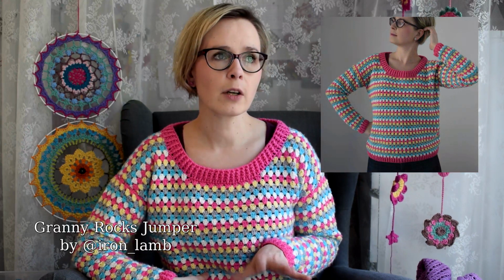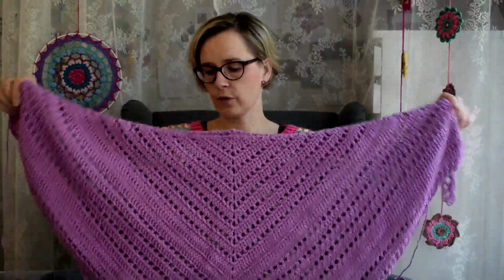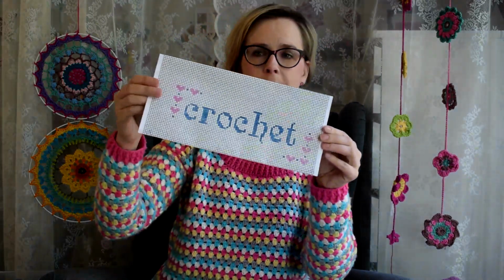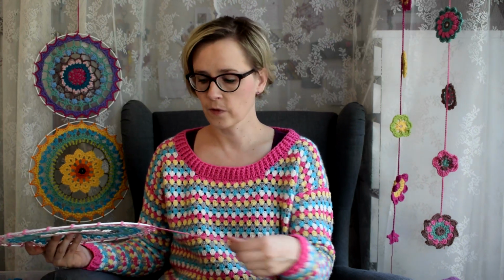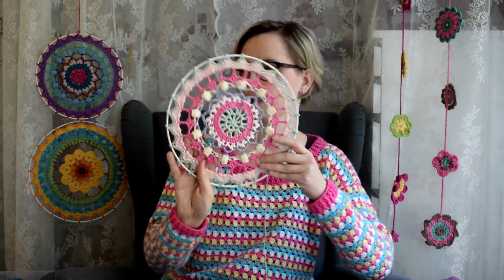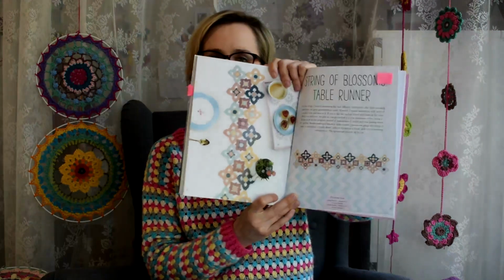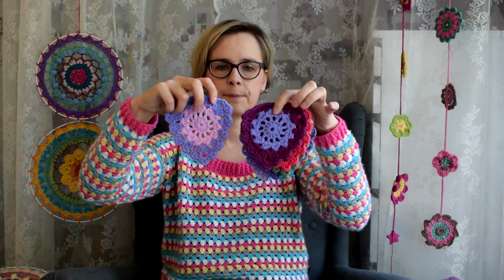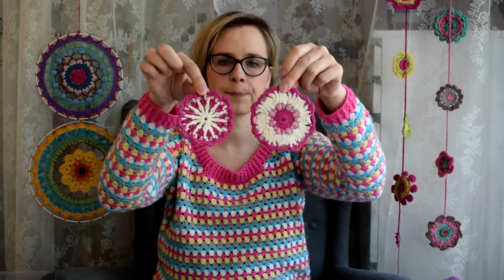Virkkuumania - vlog - episode 5 / Crochet mandalas, buntings and flowers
In this 5th episode I´m talking about the Granny Rocks Jumper, and also the wips ( Starry Night Blouse and Stella Shawl). I´m also talking about my summer oasis project and about the mandalas, buntings and flowers that are huge part of the project.

The first 90 flowers